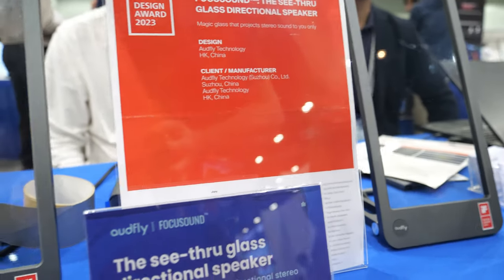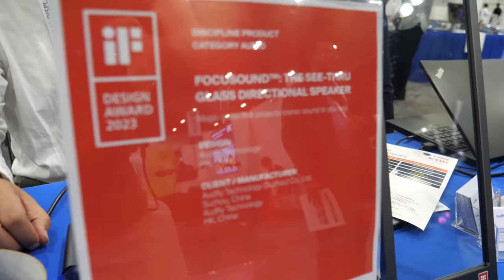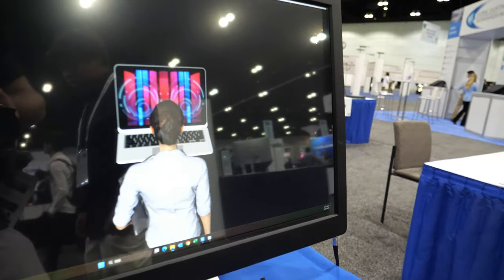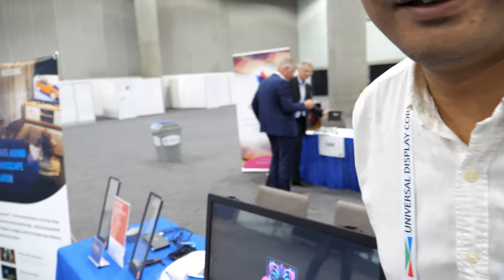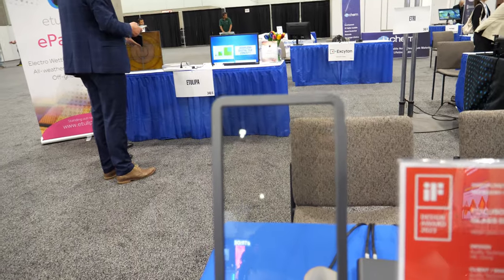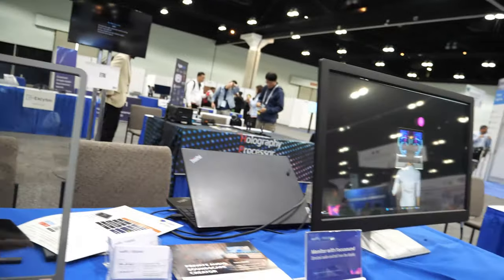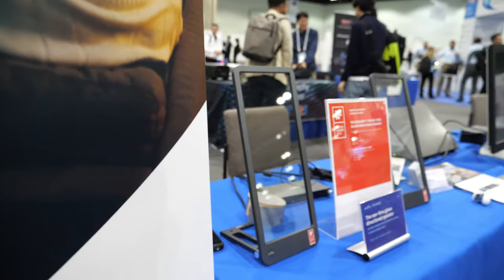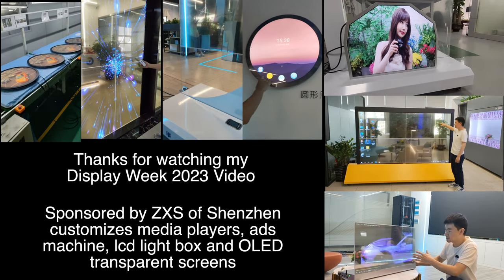Audfly Focusond: Directional Speakers on See-through glass, Ultrasonic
Introducing the revolutionary directional sound technology Focusound In this video, we explore Audfly's transparent panel system that generates directional sound, providing an immersive audio experience. By utilizing a thin film on the glass, the sound is generated and becomes highly interactive and directional. The intensity of the sound varies depending on the position, creating a stereo effect when positioned correctly. The design of this innovative directional speaker has already received recognition, winning the prestigious IF Design Award 2023. Audfly, based in China, has gained popularity due to their unique product, catching the attention of many.

In addition to the directional speaker, Audfly also showcases their display functionality. By incorporating their technology, any display becomes capable of emitting directional sound. This opens up possibilities for various applications, such as notebooks, TVs, automotive systems, and even in managing privacy in public spaces like banks. Imagine receiving private audio instructions without disturbing others around you. The potential for this technology is vast and can greatly enhance user experiences in different settings.

During the video, we also highlight the partnership between Audfly and display companies, as well as their aspirations for the future. Although Audfly is a startup, their strong idea and innovative approach set them apart. They aim to provide international songs and a private audio experience that is unparalleled in the market. With their transparent displays, they offer a solution for situations where privacy is crucial, such as ticket sales or banking transactions and more.